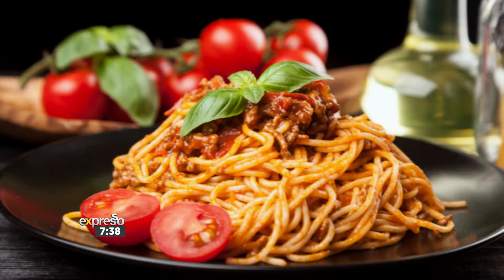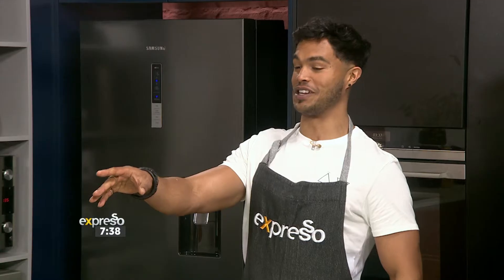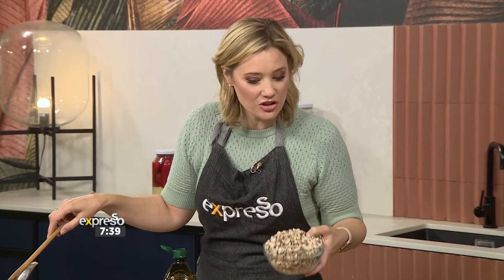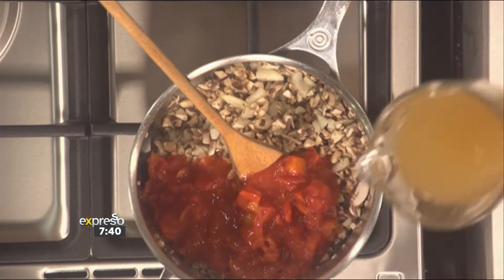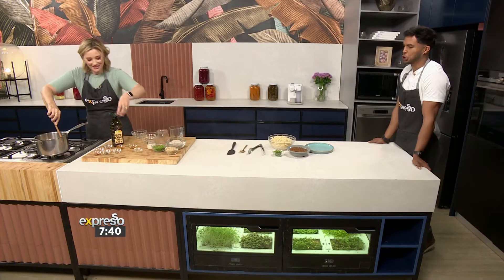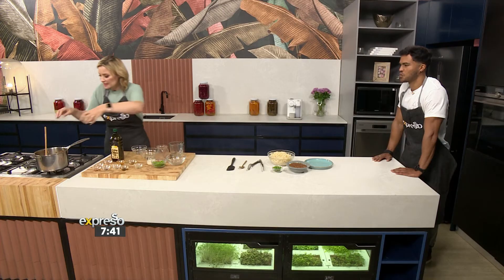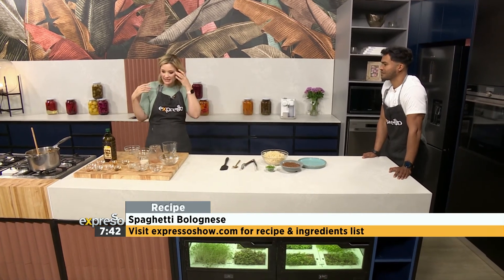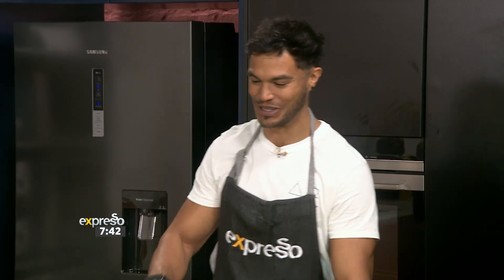Recipe: Cooking for Kids: Spaghetti Bolognese (BWELL)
Getting our Kids busy in the kitchen is beneficial in so many ways – understanding and connecting with their food, learning how to prepare delicious meals, and spending time with loved ones! Join B-well as they share another mouth-watering recipe from their Cooking For Kids Free Downloadable Cookbook!